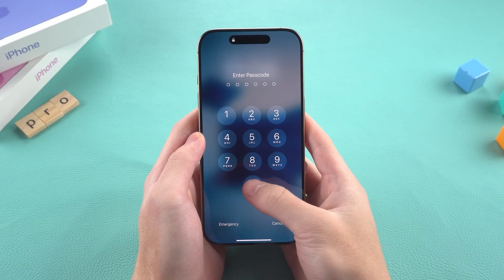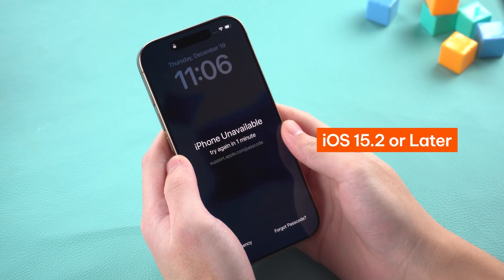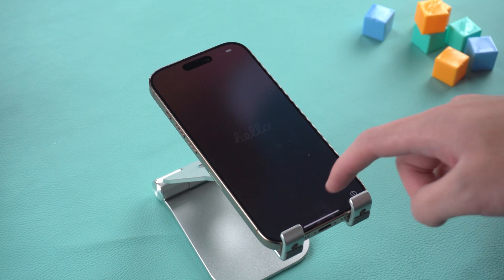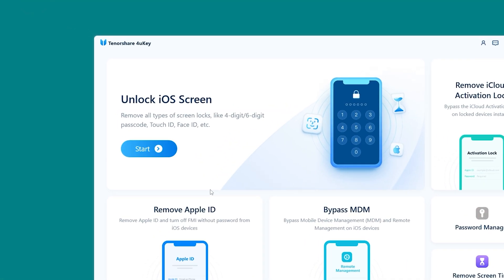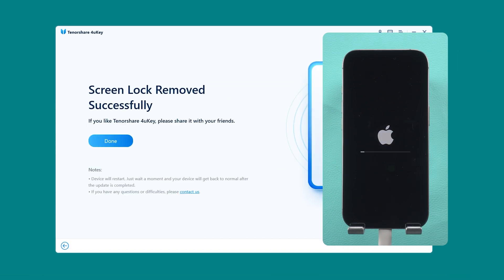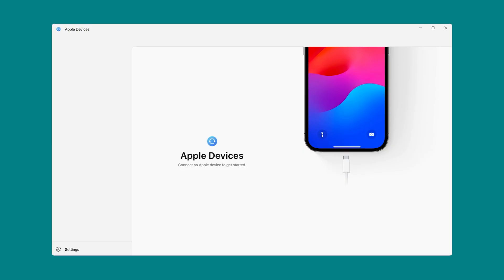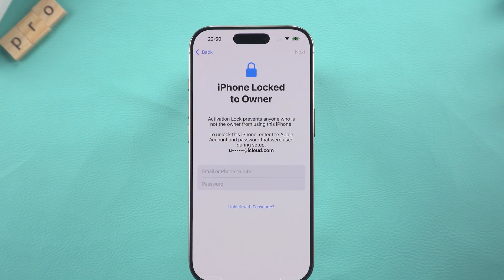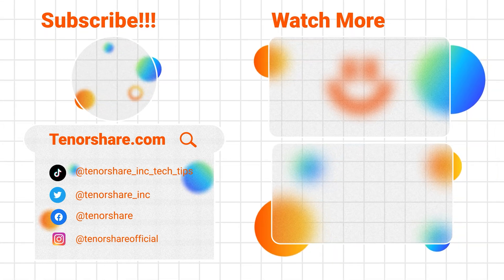How to Reset an iPhone without Knowing Your Password | 3 Ways | 2025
How to restore iPhone if forgot password? How to reset iPhone without iTunes. This video will show you three ways to help you reset iPhone without knowing the passcode. Hope it can help you!

*⏱ TIMESTAMP*
00:00 Introduction
00:21 Method 1: Reset iPhone via Forgot Passcode
01:01 Method 2: Reset iPhone Using 4uKey
01:50 Method 3: Reset iPhone Using Apple Devices

*💡 How to reset iPhone without password*
*Solution 1: Forgot Passcode Option*
- If available, use "Forgot Passcode?" on the iPhone Unavailable screen.
- Enter Apple ID password to reset the iPhone.
- Set up the device and restore data via iCloud.
*Solution 2: Tenorshare 4uKey*
- Use 4uKey if the first method doesn’t work.
- Install 4uKey on a computer and connect the iPhone.
- Follow steps to enter recovery mode and download firmware.
- Start unlocking process and restore access after the reset.
*Solution 3: iCloud Remote Erase*
- If no computer is available, use another device to access
- Sign in, select the locked iPhone, and erase it remotely.
- Wait for the reset to complete and set up the device again.
*Note:*
An activation lock may appear after iPhone completes a reset. You will need to enter the appropriate Apple ID and account to complete activation.

If you forgot your iPhone passcode or your iPhone is disabled

*⚠ Important notice*
2. This video doesn’t demonstrate how to use computers or information technology with the intent to steal credentials, compromise personal data or cause serious harm to others.
3. 4uKey will erase all content and settings from the device just like iTunes.
4. You can restore your device from a backup after the unlocking if you have backups stored in iCloud or your computer.
5. 4uKey is unable to obtain access to credentials, compromise personal data or cause serious harm to others. Do not try to violate YouTube community guidelines.